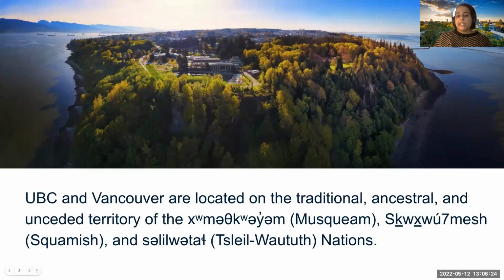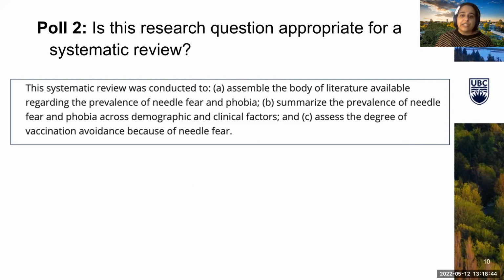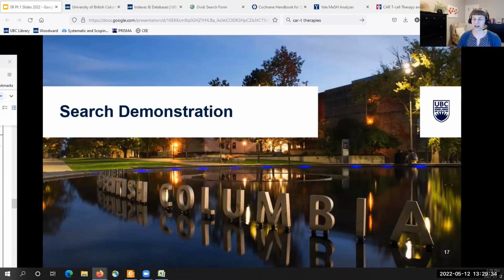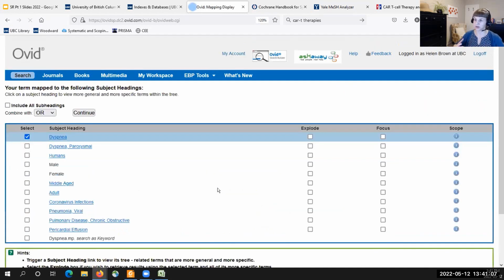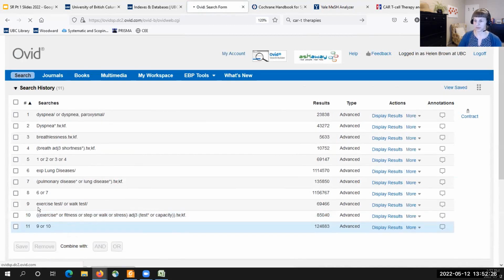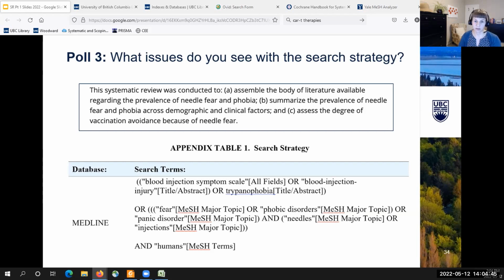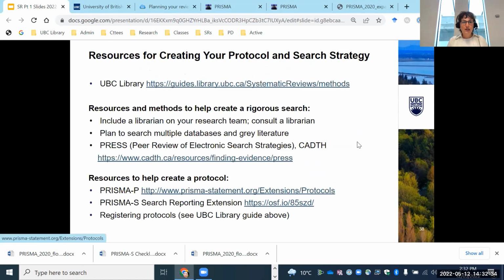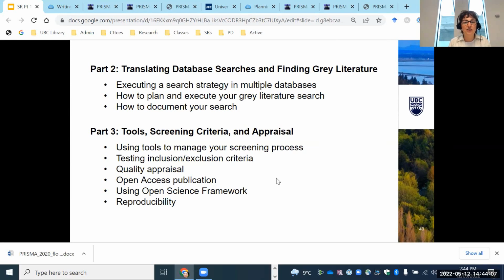Systematic and Scoping Review: Getting Started and Structured Searching (Part 1)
This is the first of three sessions in UBC Library's Systematic & Scoping Reviews Workshop Series. Focus is on the methodology and principles of structured searching.

By the end of this session you will know:
• Key differences between literature reviews, systematic reviews, and
scoping reviews
• Steps of a systematic or scoping review
• Resources for developing a protocol
• How to draft a rigorous and reproducible search strategy